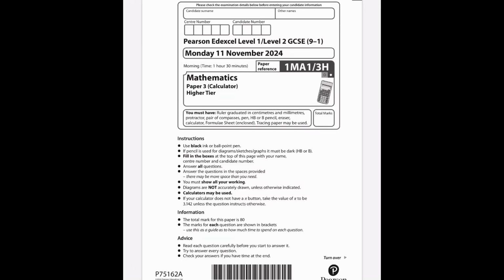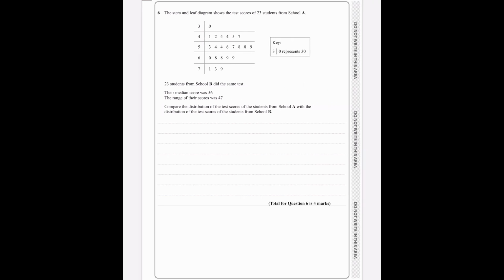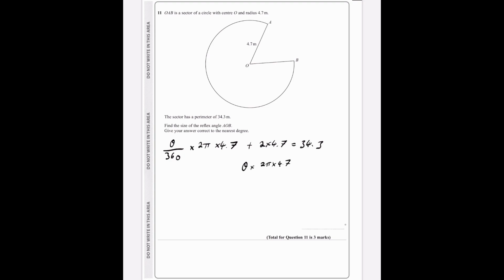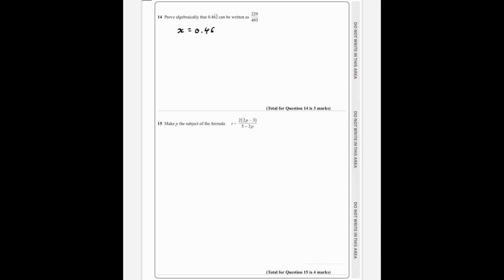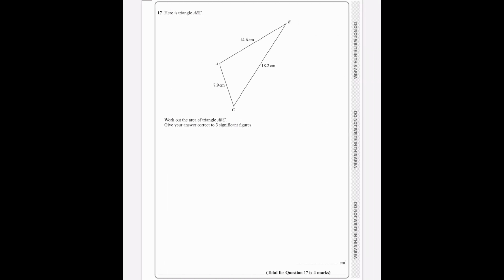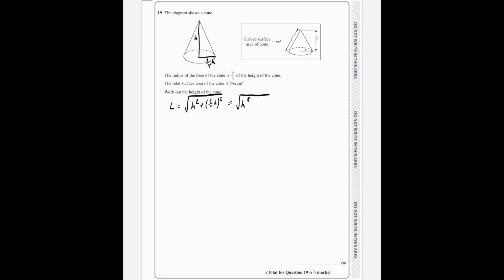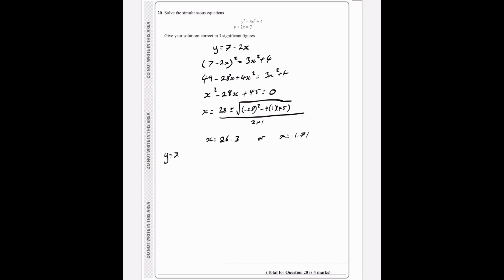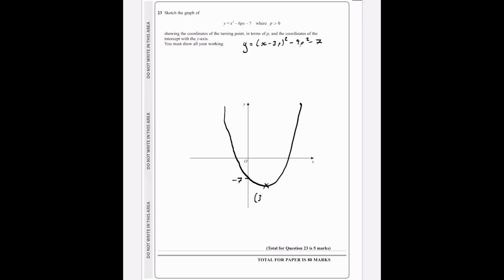Maths GCSE Nov 2024 Edexcel 1MA1 3H Walkthrough